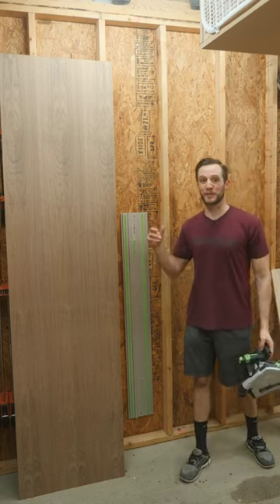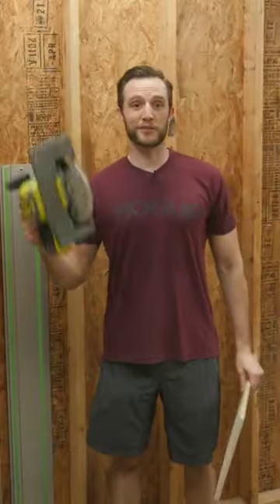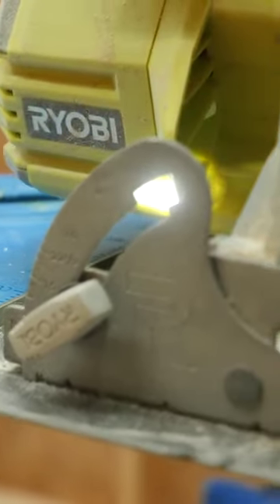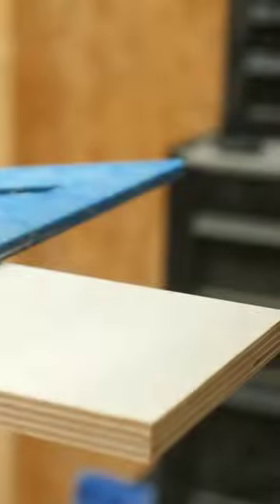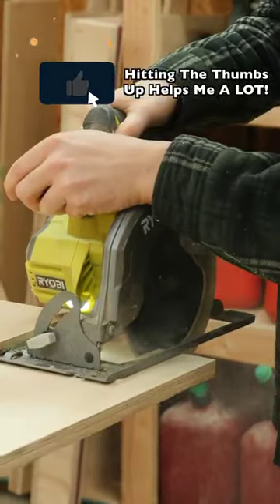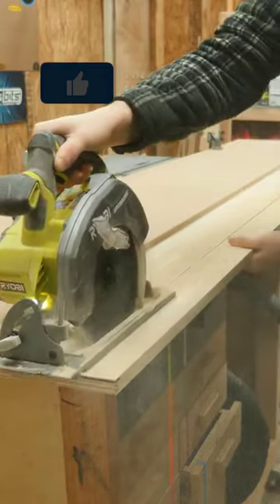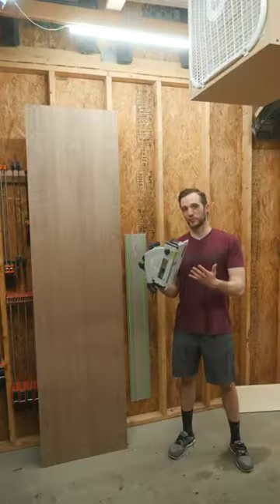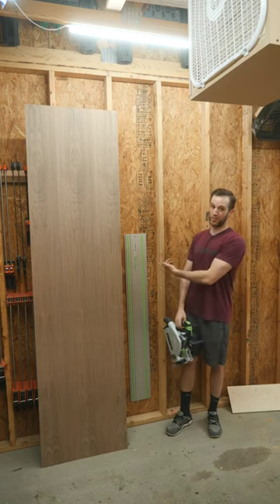tracksaws are overrated